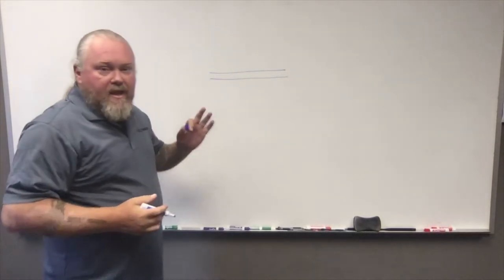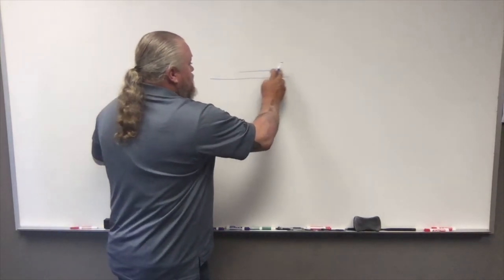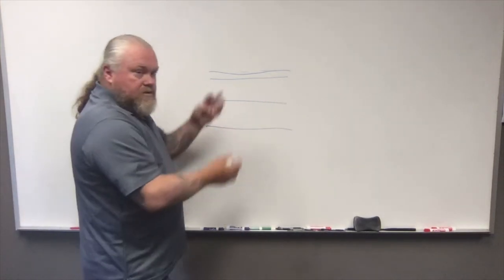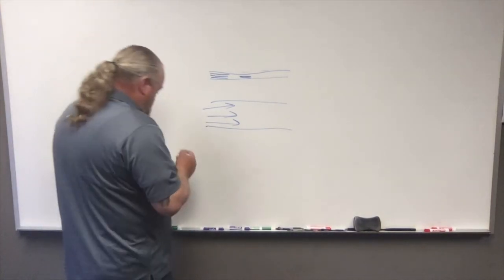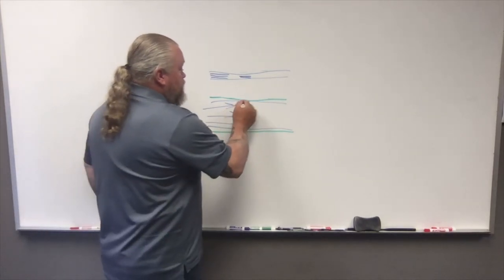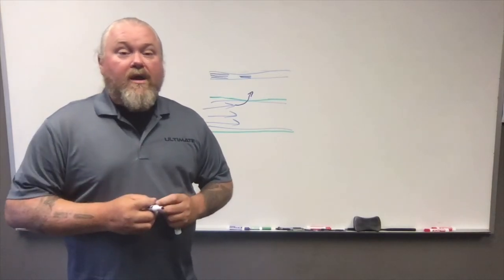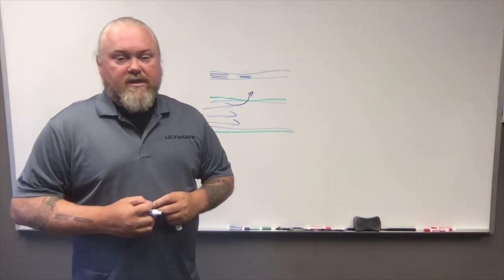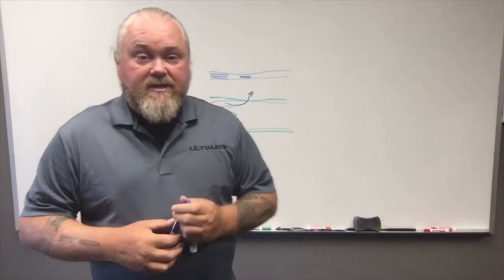Extension Cord Safety Awareness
Utilizing equipment is essential to production.  Misusing that equipment can cause injury and even death to those who do not fully understand the potential.  This subject will cover the safe practices of utilizing extension cords in construction.